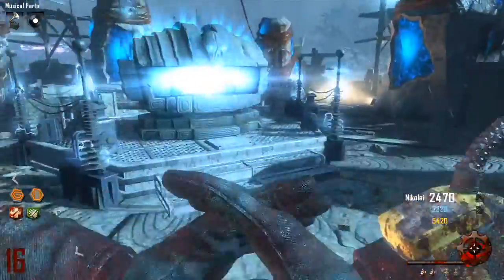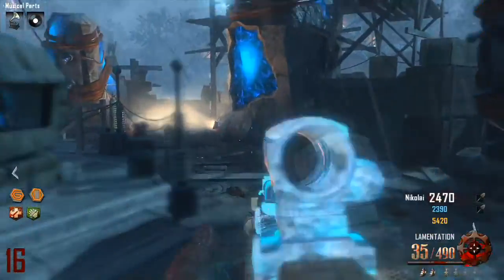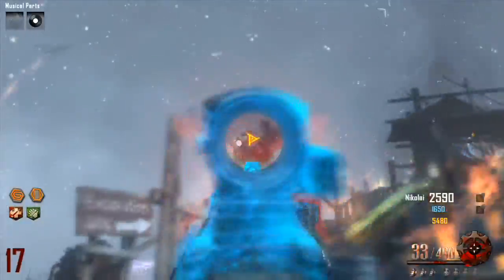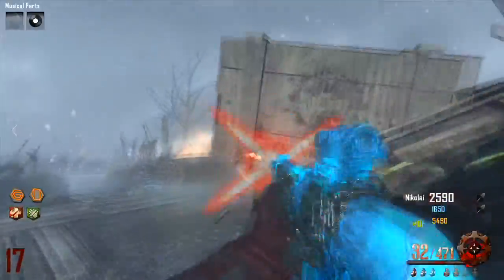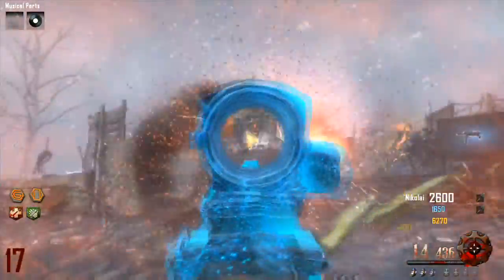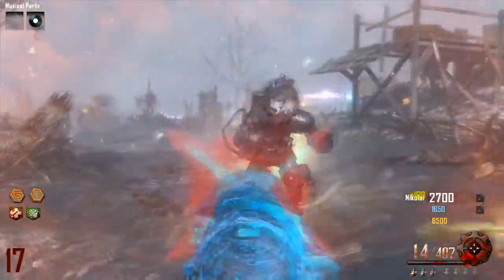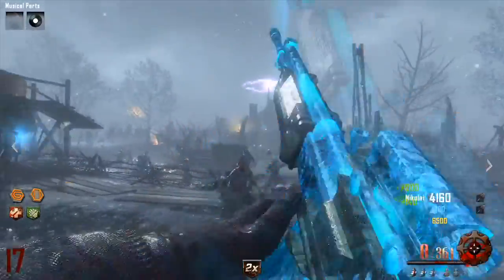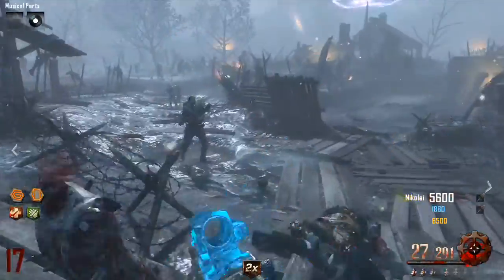Black Ops 2 - Origins - Galil Pack a Punched (Lamentation)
Upgraded Galil in the new map origins. Definitely up near number one best automatic gun.